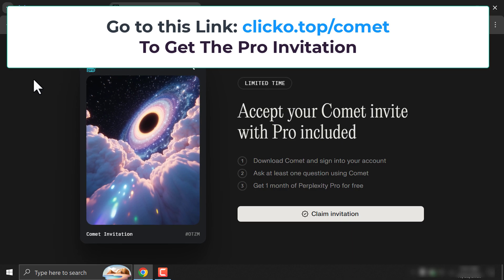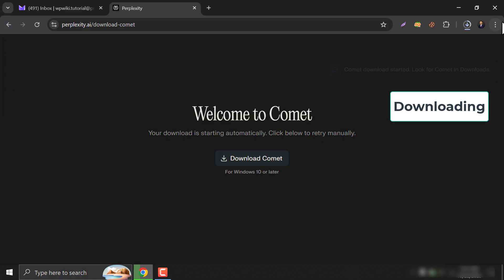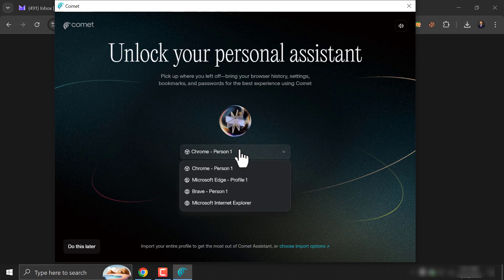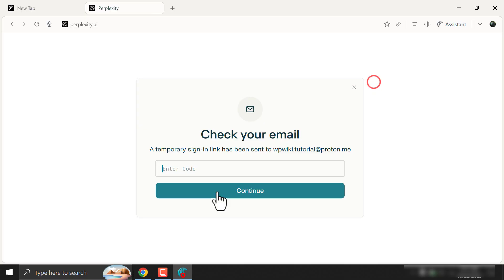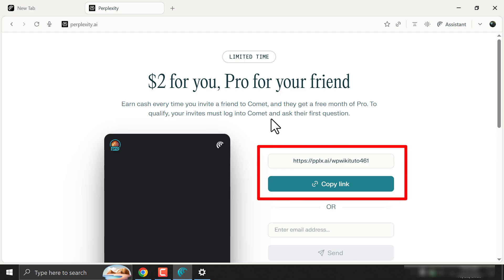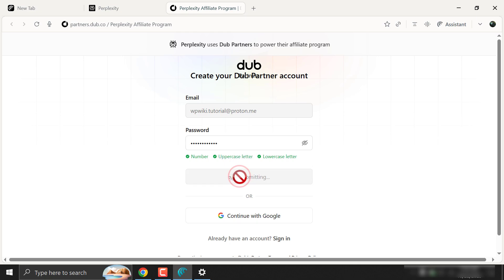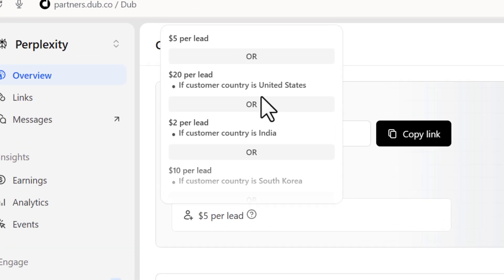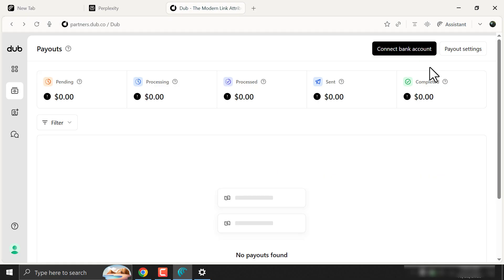How to Get Perplexity Pro for Free & Make $1000 by Referring Friends [Offer Ended]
[Offer Ended]

🚀 In this complete step-by-step tutorial, you’ll learn how to get Perplexity Pro absolutely FREE and make up to $1000 or more by referring your friends in 2025.

Perplexity AI recently introduced a new browser called Comet, and as a promotional offer, they’re giving users free access to Perplexity Pro plus the chance to earn up to $20 per referral when inviting friends. In this video, I’ll show you the full process — from downloading the browser to claiming rewards and withdrawing earnings.

💡 What You’ll Learn in This Video:
• How to get Perplexity Pro for free using the official invitation link
• Full installation guide for the Comet browser on PC
• How to activate Perplexity Pro automatically after sign-in
• The easiest way to find the Invite & Earn section
• How to earn up to $20 per referral depending on your country
• How to track payouts and balances using the Dub platform
• How to withdraw your referral income safely through Stripe
• Tips to maximize your earnings and avoid common mistakes

[Offer Ended]

💸 Earning Example:
If you refer just 50 people, you can make up to $1000 USD or more, based on the countries of your referrals.
• USA referral = $20 each
• India referral = $2 each
• Other countries vary – check full list inside your dashboard

🔥 Quick Steps to Follow:
• Click Claim Invitation to download the Comet browser
• Install and launch the browser
• Sign in to Perplexity AI using your email
• Verify your code and activate the Pro plan automatically
• Start a conversation with the AI to ensure account activation
• Share your link with friends to earn real money
• Check your referral stats and payouts on Dub
• Connect Stripe to withdraw your earnings globally

📦 Bonus Tip:
You’ll get Perplexity Pro instantly activated within a few minutes after chatting with the AI — only if you sign up through the special invitation link.

📈 Keywords for SEO:
• perplexity pro free 2025
• get perplexity ai pro for free
• perplexity ai referral program
• comet browser perplexity
• earn money with perplexity ai
• perplexity ai invite link
• make money online 2025
• free ai tools for students 2025
• perplexity browser tutorial
• stripe payment withdrawal guide

🎯 Why You Shouldn’t Miss This:
This is a limited-time official campaign by Perplexity, and anyone can join. You don’t need any investment or coding skills — just install the browser, activate your free Pro account, and start inviting your friends.